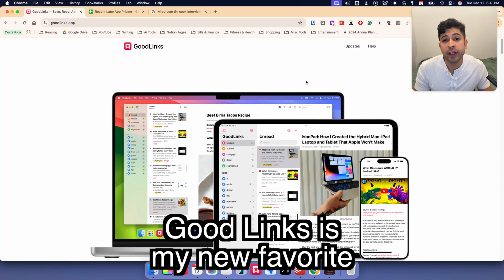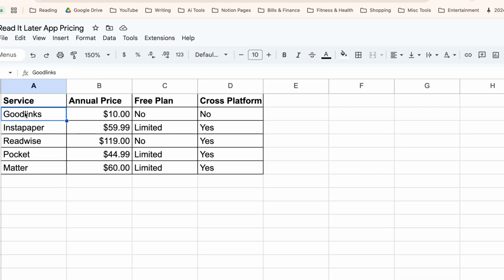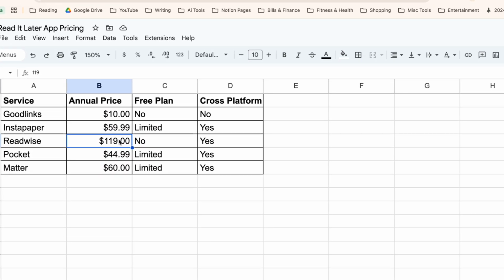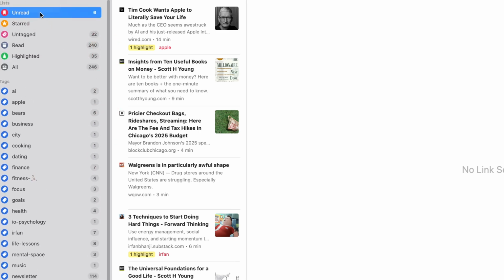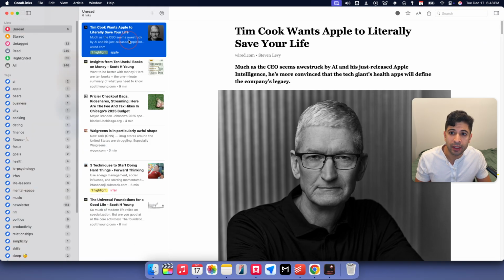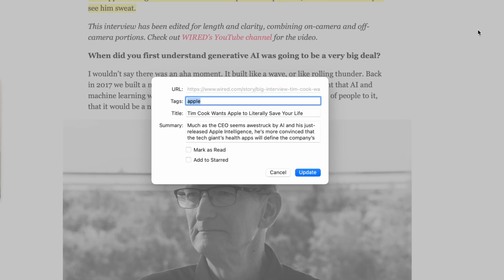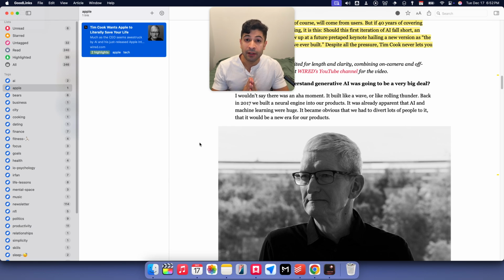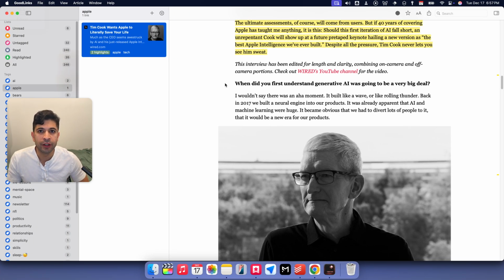GoodLinks Made Me Cancel My Readwise Subscription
In this hands-on demo, I'll show you why GoodLinks' $10 yearly price and powerful features make other read-later apps seem overpriced.

⏱ TIMESTAMPS:
00:00 - Intro
00:43 - Price Comparision
02:00 - Walkthru and Features